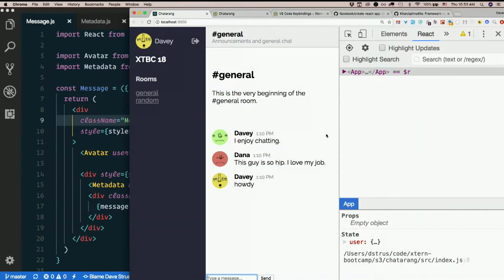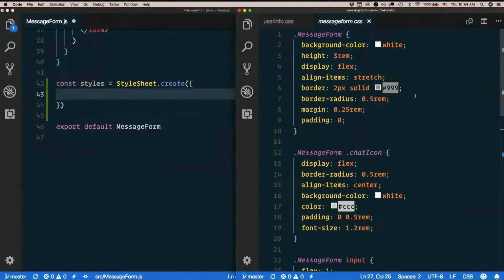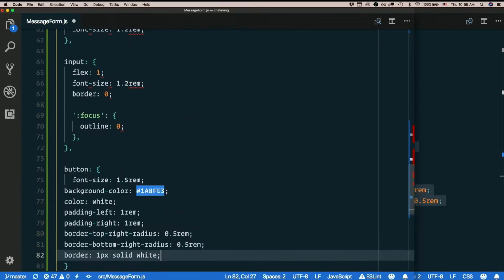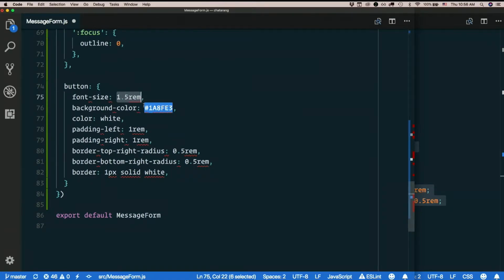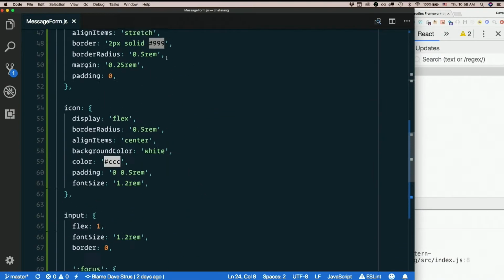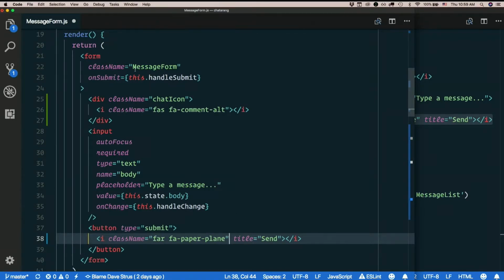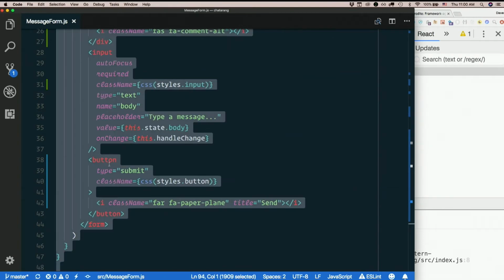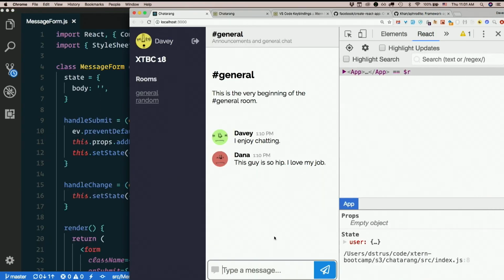Day 7 - Morning, part 10: Style MessageForm with Aphrodite - XTBC 2018 Session 3